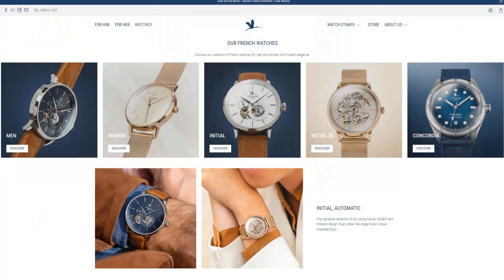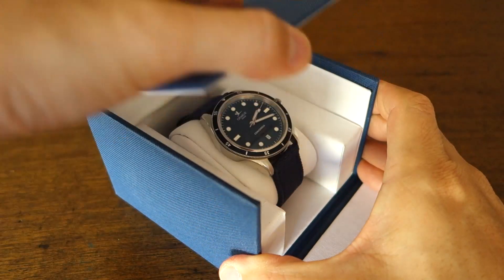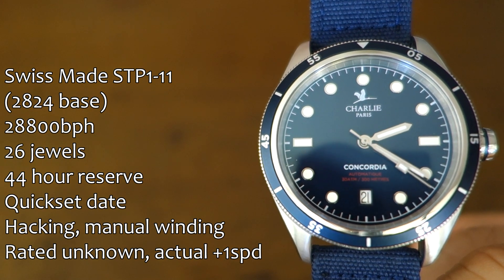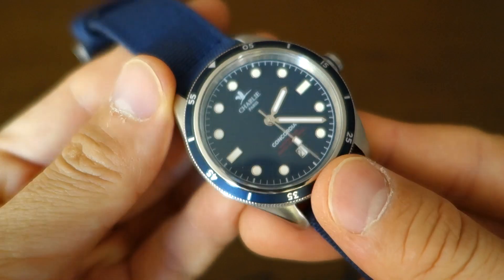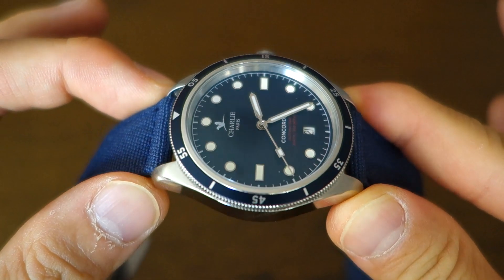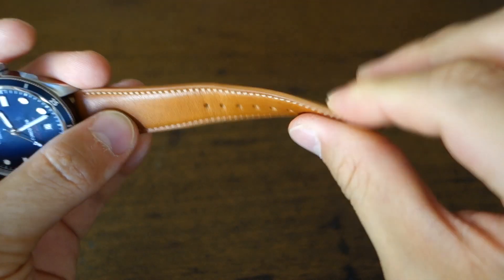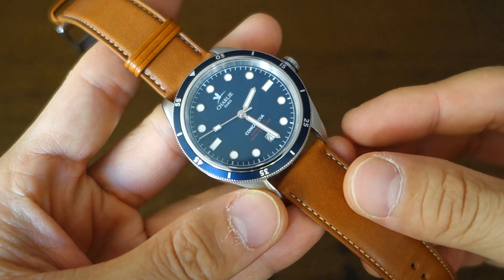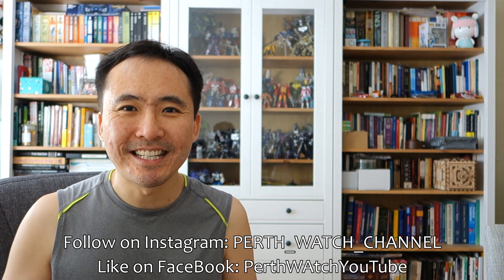Charlie Paris Concordia Blue Automatic Diver Review - Perth WAtch #421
Review of the first diver from this French based maker, featuring Swiss Made STP1-11, 300m WR & some great straps!

CHARLIE PARIS Concordia (feat. Swiss STP1-11)